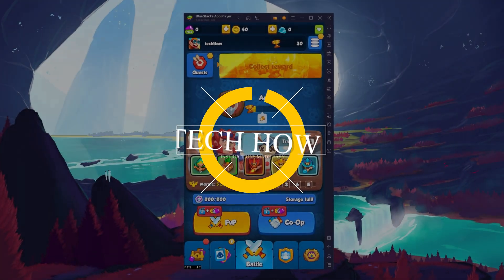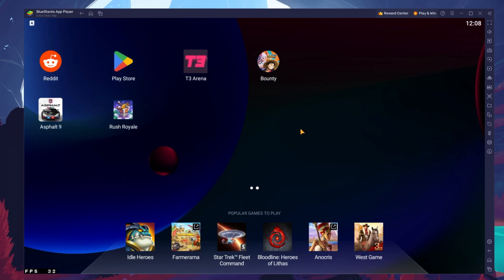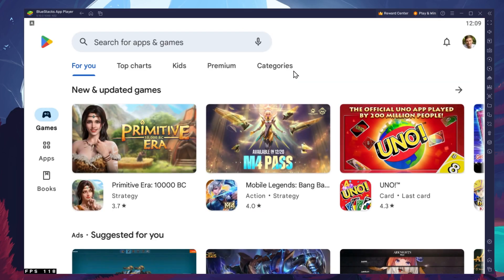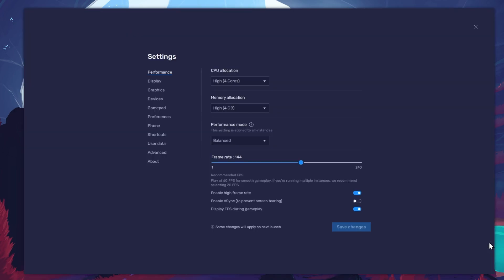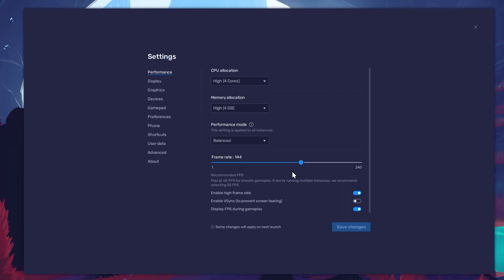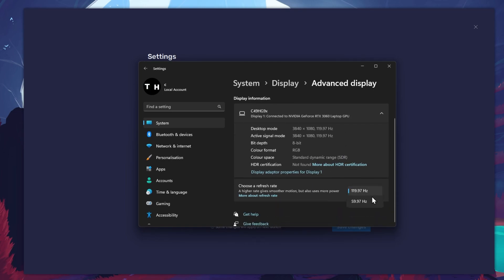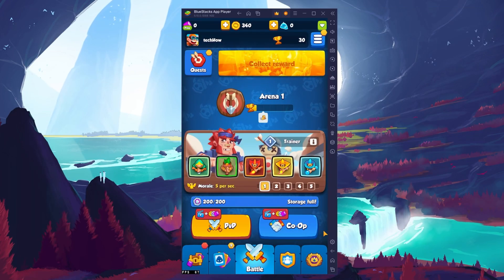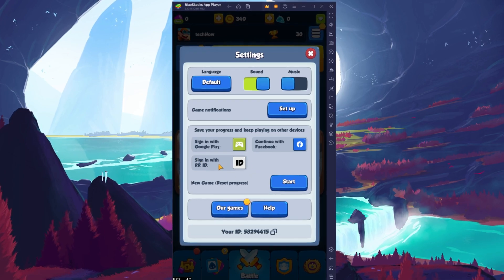How To Play Rush Royale on PC & Mac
A short tutorial on how to play Rush Royale on your Windows PC or Mac.

Timestamps:
0:00 Introduction
0:14 Install BlueStacks
0:52 Download Rush Royale
1:09 BlueStacks Performance Settings
1:59 Windows Display Settings
2:26 BlueStacks Display Settings
2:41 Rush Royale Settings